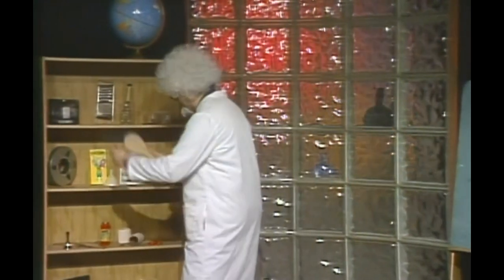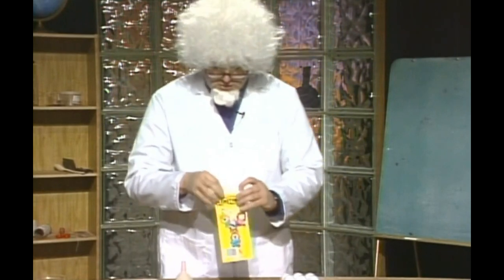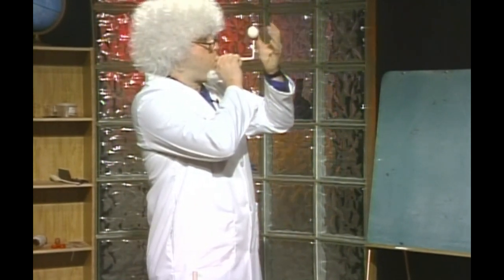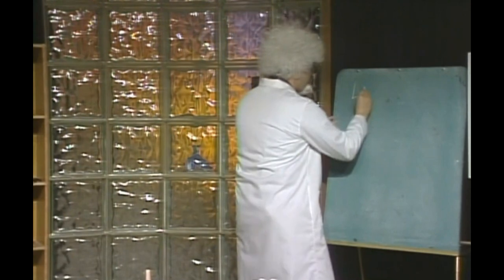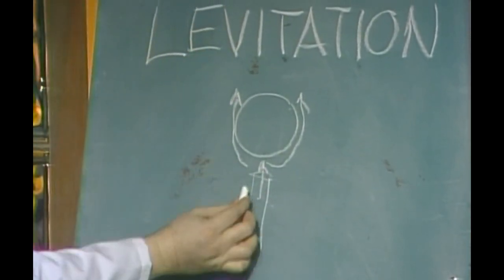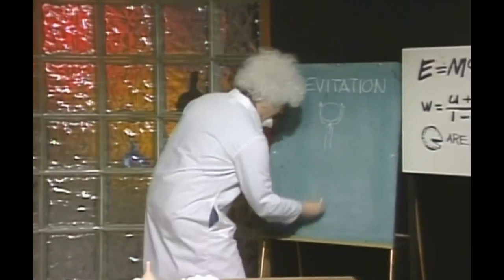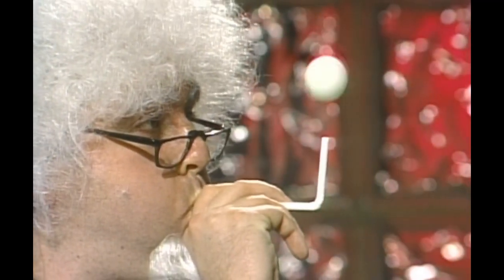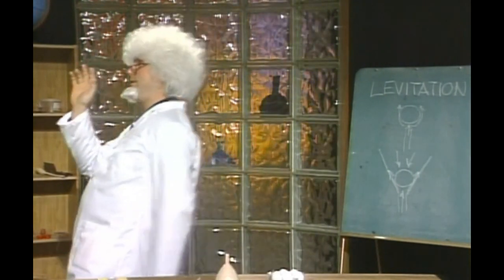Peppermint Place: Professor Vapertrails Blows A Ping Pong Ball (1986)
Now it's time for a new character to debut on this channel. "Professor Vaportrails" as featured in the kiddie series "Peppermint Place" (NOT "Peppermint Park") demonstrating a thrilling experiment involving LEVITATION!!!

"Peppermint Place" was a local kids show that was filmed & aired in Dallas from 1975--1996 (and was syndicated to various markets in TX, and elsewhere).. It featured puppets, songs, interviews with local family acts, and obligatory educational bits. Mostly campy, tacky, but unforgettable for people who grew up in Dallas in the 80's (for better or worse)..

Was Professor Vaportrails the FIRST science guy on "Peppermint Place?!" NO! A little backstory.

In the early 80's, the local Dallas kids show "Peppermint Place" featured not only puppets, interviews with local personalities, bits, skits, and on location features, it also aired weekly segments starring "Dr Laserbreath" teaching kids about science by demonstration via experiments.

A few examples of the ORIGINAL "Peppermint Place" science guy;

Dr. Laserbreath would always be full of "witty" banter and "hilarious" one-liners...

But then suddenly, as 1986 rolled around, Dr Laserbreath suddenly vanished, and was replaced with someone calling themselves "Professor Vaportrails".

Vaportrails (obviously wearing a wig and fake beard) took over, cloned the Laserbreath shtick, and was even more obnoxious than the previous. Laserbreath at least had an aura of legitimacy to him, while Vaportrails was an utter FRAUD from the very start!

Fake hair, fake beard, fake accent (much like Professor Goodstuff on "Peppermint Park" ttps://youtu.be/rbdEA_aEPuM?si=KY5zCBy3pCGVnMPq why did these fake science guys always go with the German accent?!? Obviously both were ripping off Professor Ludwig Von Drake from the old Disney science film strips/specials

While Dr. Laserbreath wasn't the best, at LEAST he had a certain drunken uncle charm, and a wit that made you sort of believe he was interested in science. Professor Vaportrails on the other hand, was simply a goof, most likely an intern or staff member taking over for Laserbreath for whatever reason.. Vaportrails was simply awful. Unconvincing accent/wig, stale shtick, lame jokes, dull experiments that no sane kid would bother trying.

LOVE LIVE LASERBREATH, BOOTS TO VAPORTRAILS!